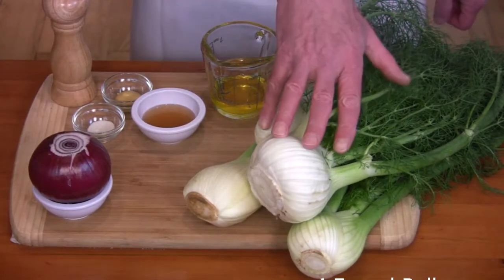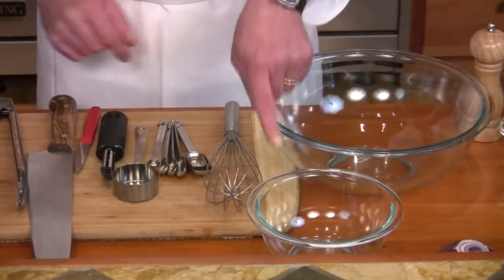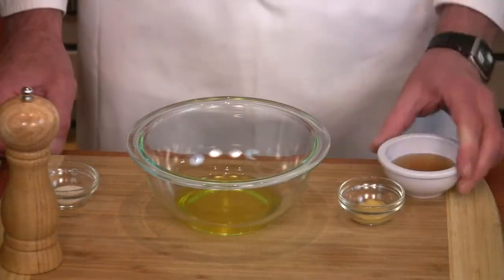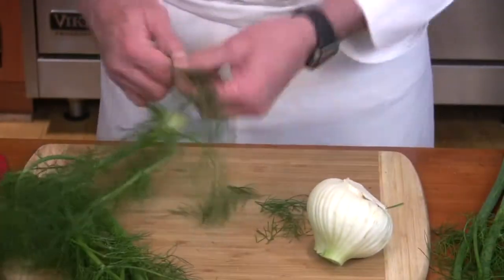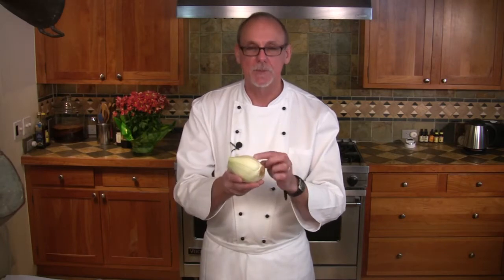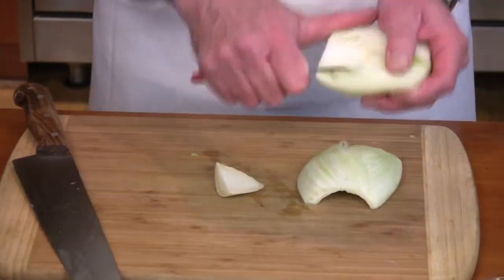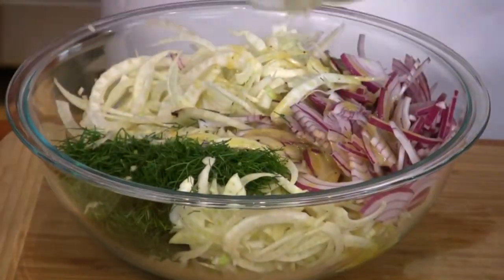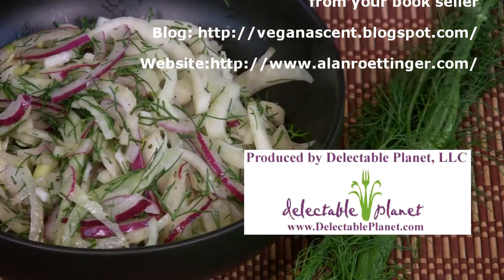Fennel Slaw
Fennel is an appetite-enhancer, a digestive aid and a palate-cleanser, but most importantly, it's delicious. This salad is good at the beginning of a meal, at the end, or by itself, as a snack. To avoid discoloration, make the dressing first, then cut the fennel.